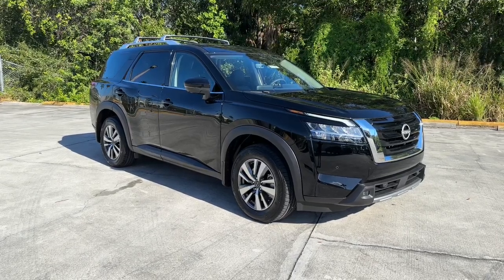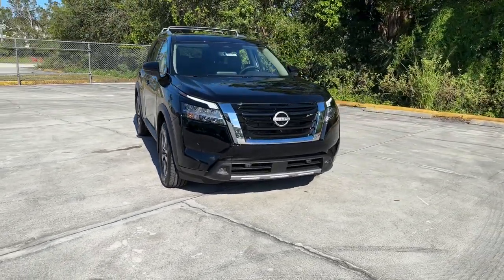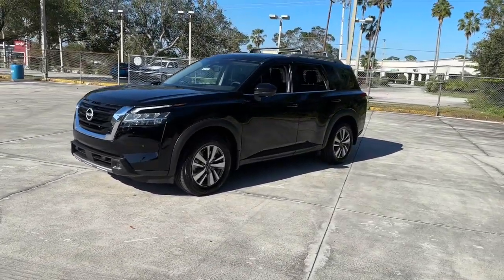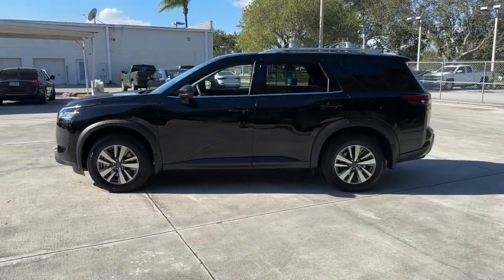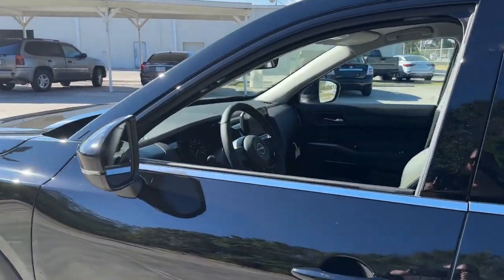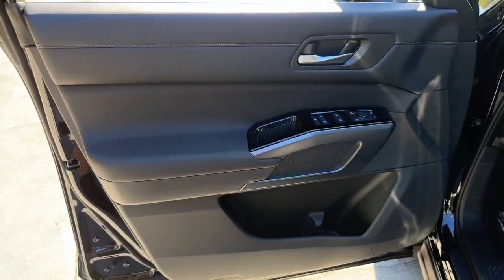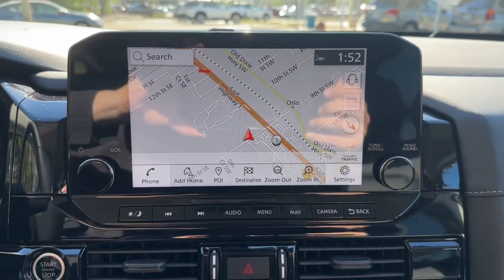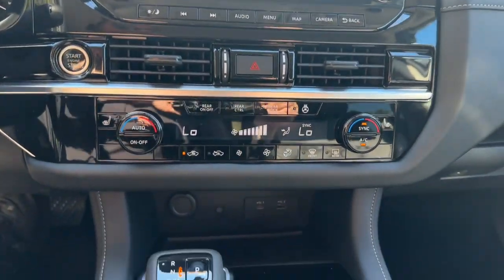2023 Nissan Pathfinder Vero Beach, Fort Pierce, Sebastian, St. Lucie Melbourne, FL 23141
Super Black New 2023 Nissan Pathfinder SL available at Sutherlin Nissan Vero Beach. Servicing the Fort Pierce, Sebastian, St. Lucie, and Melbourne Florida area.

#{MAKE}
#{MODEL}
2023 Nissan Pathfinder SL - Stock#: 23141

[S10] LED FOG LAMPS SUPER BLACK [B93] CROSS BARS [L92] BENCH SEAT CARPETED FLOOR MATS (SET OF 4) CHARCOAL LEATHER SEATING SURFACES [B92] BLACK SPLASH GUARDS (SET OF 4) Front Wheel Drive Power Steering ABS 4-Wheel Disc Brakes Brake Assist Brake Actuated Limited Slip Differential Aluminum Wheels Tires - Front All-Season Tires - Rear All-Season Temporary Spare Tire Heated Mirrors Power Mirror(s) Integrated Turn Signal Mirrors Rear Defrost Privacy Glass Intermittent Wipers Variable Speed Intermittent Wipers Rear Spoiler Remote Trunk Release Power Liftgate Power Door Locks Daytime Running Lights Automatic Headlights LED Headlights Automatic Highbeams AM/FM Stereo Satellite Radio MP3 Player Bluetooth Connection Smart Device Integration Requires Subscription MP3 Player Steering Wheel Audio Controls Auxiliary Audio Input Power Driver Seat Power Passenger Seat Bucket Seats Heated Front Seat(s) Driver Adjustable Lumbar Passenger Adjustable Lumbar Pass-Through Rear Seat Rear Bench Seat Adjustable Steering Wheel Trip Computer Power Windows WiFi Hotspot 3rd Row Seat Leather Steering Wheel Heated Steering Wheel Keyless Entry Power Door Locks Keyless Start Keyless Entry Power Door Locks Universal Garage Door Opener Cruise Control Adaptive Cruise Control Climate Control Multi-Zone A/C A/C A/C Rear A/C Leather Seats Driver Vanity Mirror Passenger Vanity Mirror Driver Illuminated Vanity Mirror Passenger Illuminated Visor Mirror Auto-Dimming Rearview Mirror Remote Engine Start Remote Engine Start Keyless Start Navigation System Power Windows Power Door Locks Trip Computer Security System Immobilizer Cruise Control Steering Assist Traction Control Stability Control Traction Control Front Side Air Bag Front Collision Mitigation Driver Monitoring Rear Collision Mitigation Telematics Requires Subscription Blind Spot Monitor Lane Departure Warning Lane Keeping Assist Lane Departure Warning Rear Parking Aid Aerial View Display System Tire Pressure Monitor Driver Air Bag Passenger Air Bag Front Head Air Bag Rear Head Air Bag Passenger Air Bag Sensor Front Side Air Bag Rear Side Air Bag Knee Air Bag Child Safety Locks Back-Up Camera